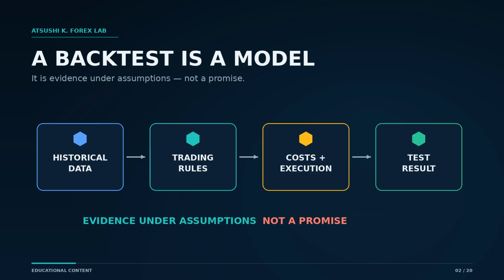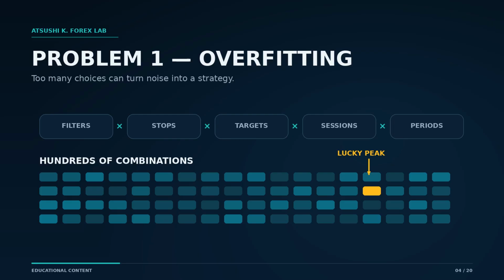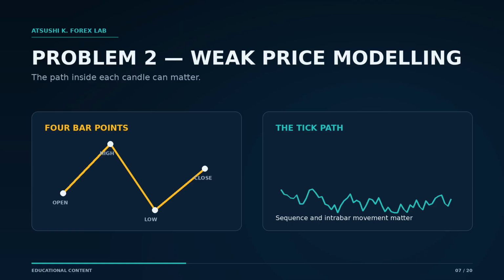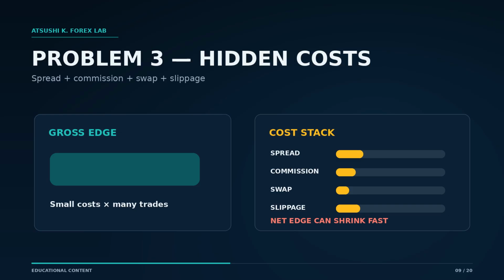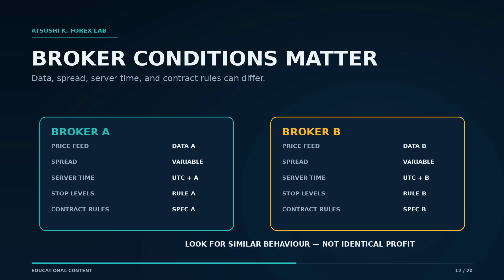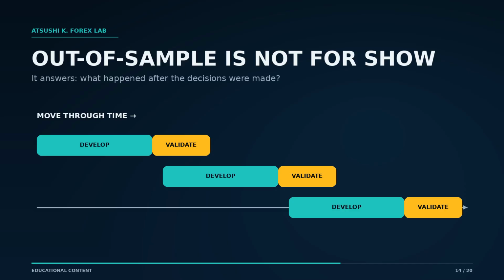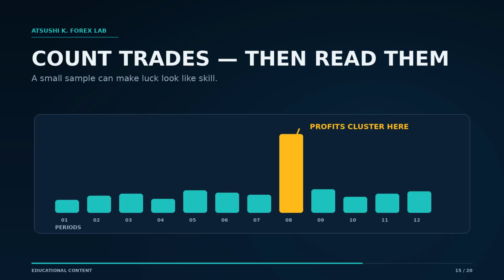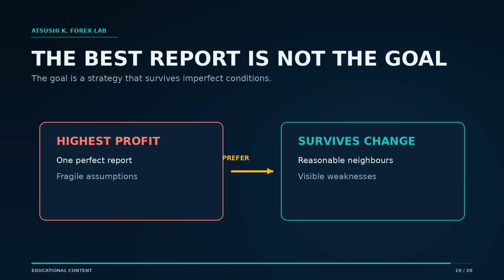Why Great Backtests Fail in Live Trading | 5 Hidden Problems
A strong backtest can be useful evidence, but it is not a promise of live performance.

In this video, we examine five hidden problems that can make a great-looking forex or MT5 backtest disappoint in live trading: overfitting, weak price modelling, hidden costs, perfect execution assumptions, and market-regime dependence.

You will also learn a practical seven-point process for testing an Expert Advisor more honestly before increasing risk.

CHAPTERS

00:00 The Backtest Looks Perfect
00:56 A Backtest Is a Model
01:32 The Smooth-Curve Trap
02:08 Problem 1 — Overfitting
02:46 Look for a Plateau
03:22 Development vs Validation
03:56 Problem 2 — Weak Price Modelling
04:29 Fast Test ≠ Final Test
05:07 Problem 3 — Hidden Costs
05:48 Pause. Reset. Verify.
05:55 Problem 4 — Perfect Execution
06:35 Broker Conditions Matter
07:10 Problem 5 — Regime Dependence
07:47 Out-of-Sample Is Not for Show
08:25 Count Trades — Then Read Them
09:01 The Drawdown You Saw
09:35 A More Honest Test
10:16 Deployment Is a Ladder
10:52 The Best Report Is Not the Goal
11:25 Build Evidence. Not Certainty.

RISK NOTICE

Forex and CFD trading involves substantial risk. Backtest and historical results do not guarantee future performance.